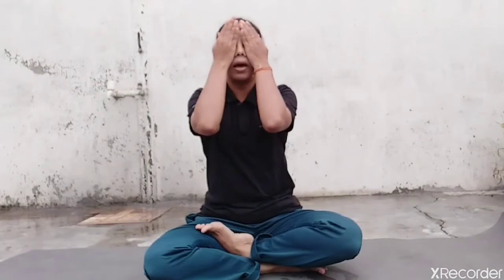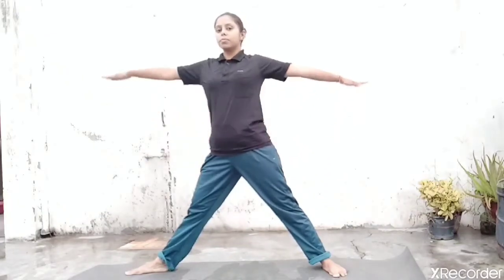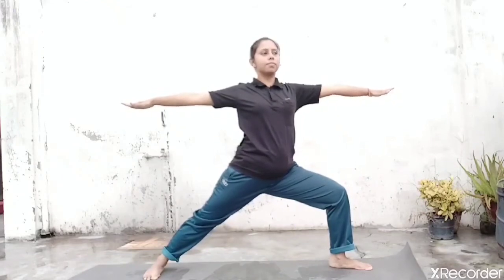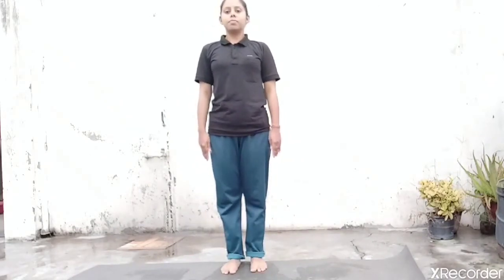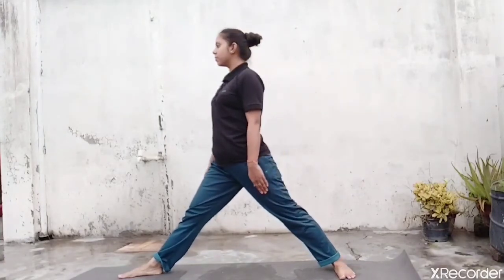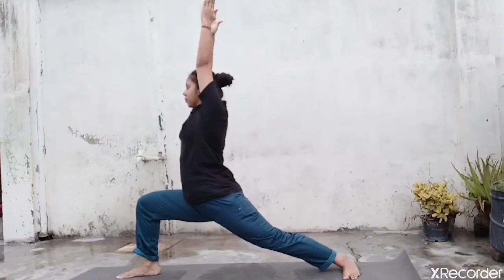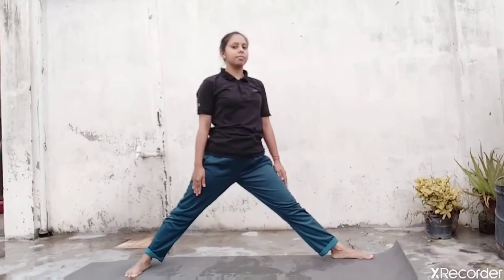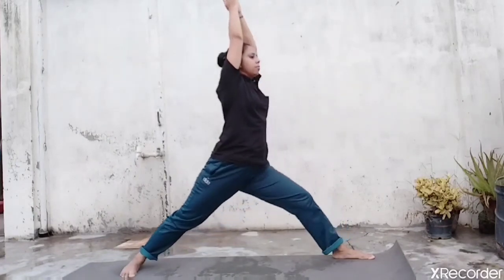Class6-12_Yoga_Asana and Pranayam_030920